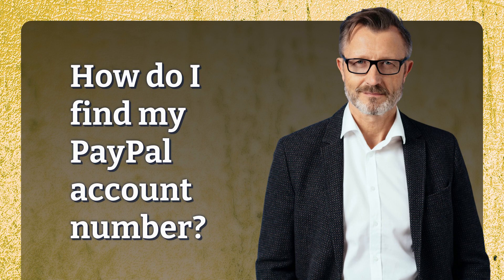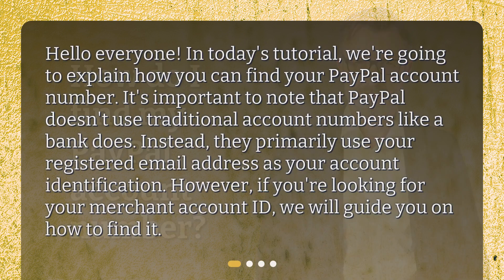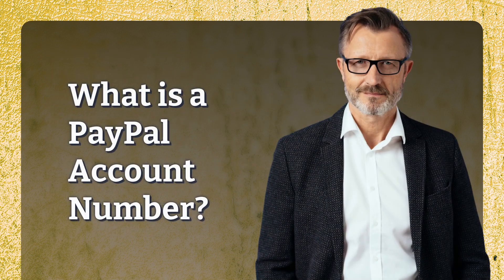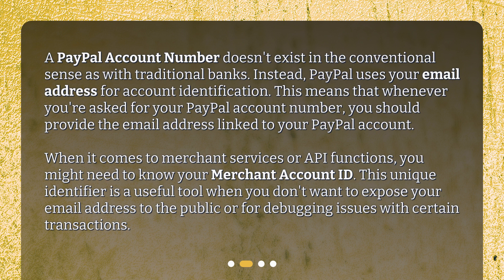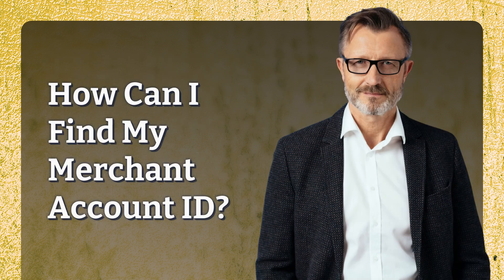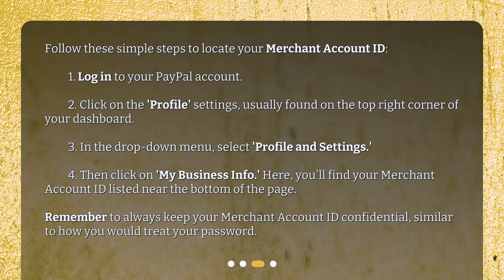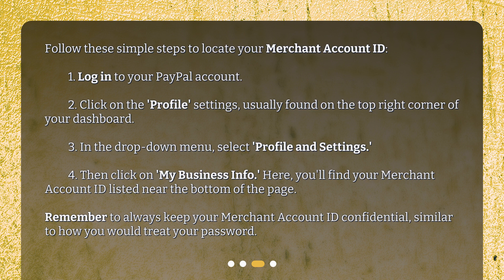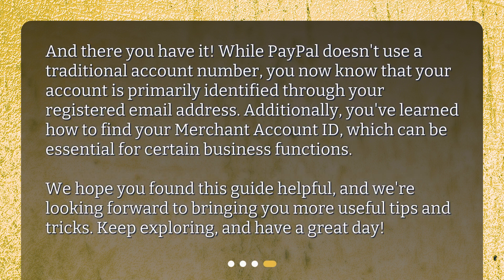How do I find my PayPal account number?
Finding Your PayPal Account Number: A Step-by-Step Guide • Unlock the Mystery of Your PayPal Account Number: Discover How to Find Your Merchant Account ID in This Step-by-Step Guide!

00:00 • How do I find my PayPal account number?
00:28 • What is a PayPal Account Number?
01:04 • How Can I Find My Merchant Account ID?